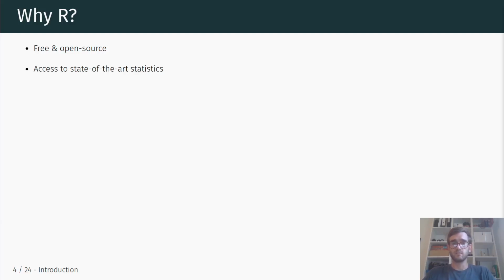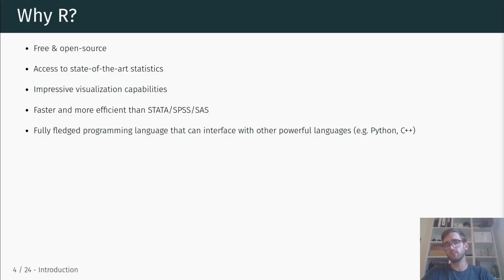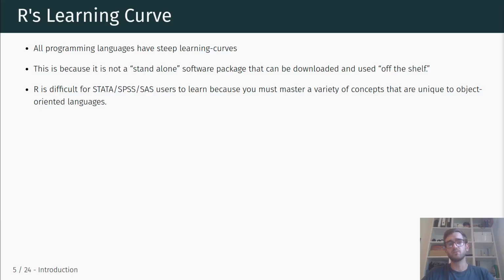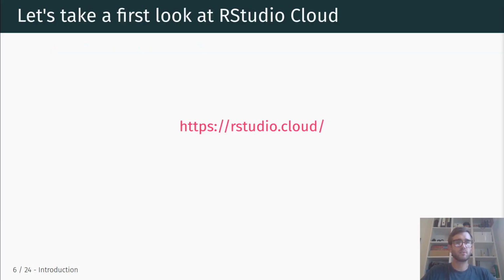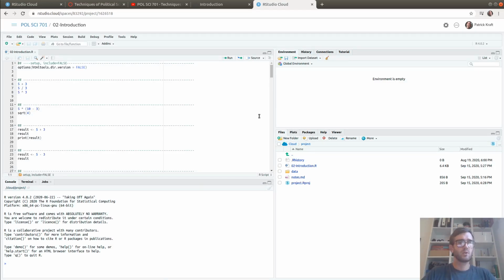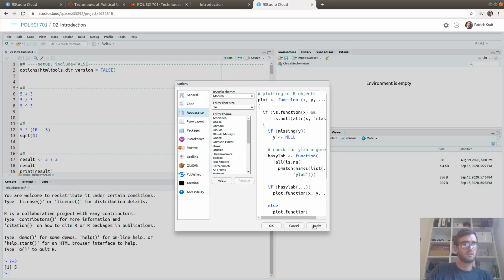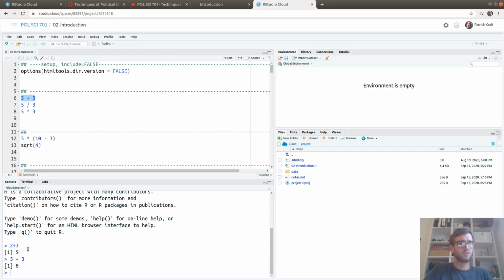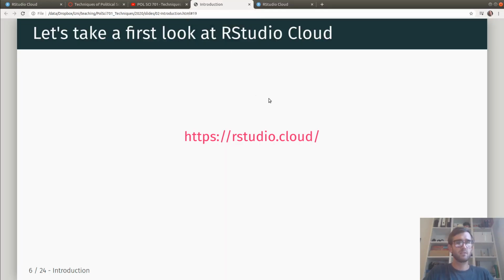POL SCI 701 - 02 Introduction: RStudio Cloud